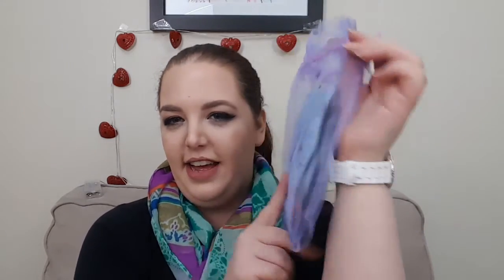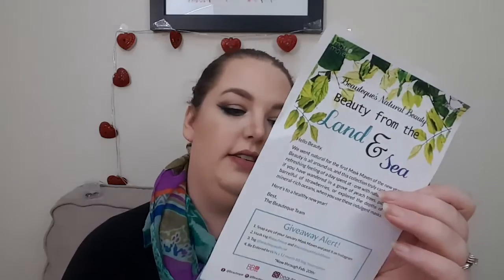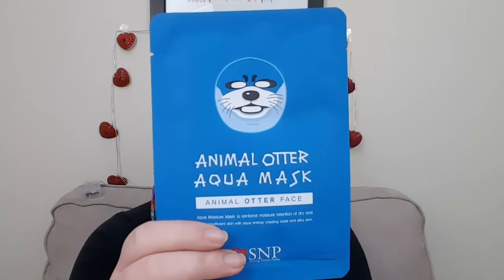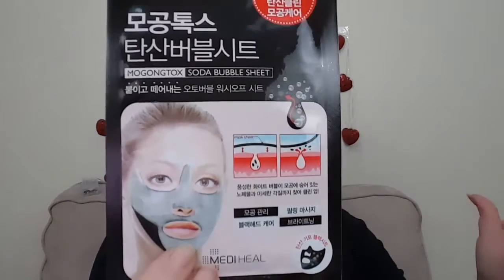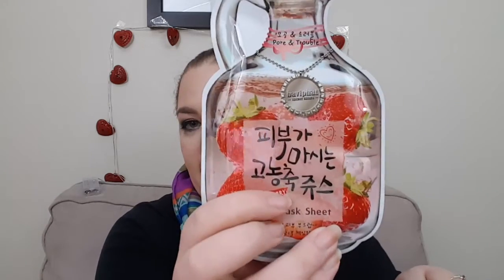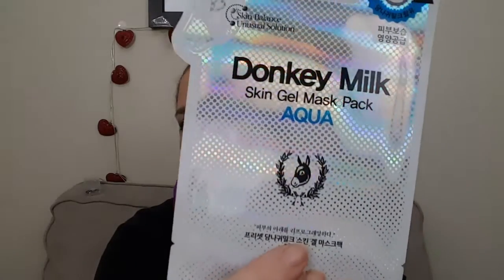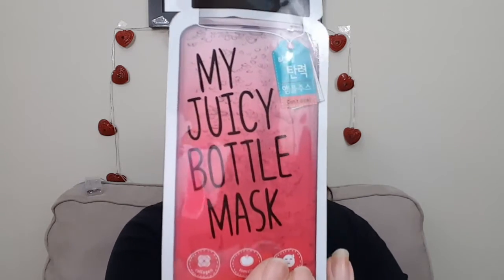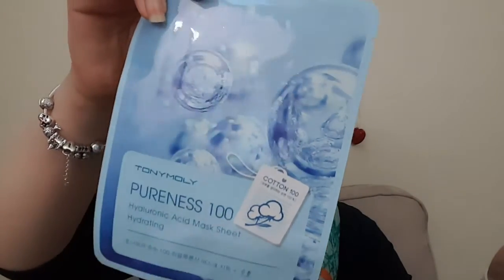Mask Maven Unboxing January 2016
READ ME

I'm pretty sure this subscription was made for me, it's perfect, my favorite skincare delivered straight to my door!

Mask Maven* : 9-11 masks in each box, 13.99 a month. They also have another beauty/lifestyle box or you can just check out their shop. Use code JENNY for savings sitewide!

Products I'm Wearing:

Urban Decay Brow Pencil
Benefit Gimme Brow
Urban Decay Brightening and Tightening Primer
Elizabeth Mott Thank Me Later Eye Primer
Urban Decay Ammo Palette
Physicians Formula 2 in 1 Eye Booster Eye Liner
Bare Minerals Liquid Foundation
Maybelline Age Rewind Concealer
NYX Color Correcting Banana Powder
Airspun Finishing Powder
E.L.F. Enchanted Tale Face Palette
Colourpop Bianca

Have you heard of ShopKick? You can earn points by walking into stores and scanning barcodes and you redeem your points for gift cards. Sephora is one of the gift cards you can get! It's awesome and free.

Here are link to my favorite subscriptions and ways to get cash back shopping online :)

Ipsy: $10/month, receive 4/5 deluxe samples, sometimes full sized product as well, of makeup/beauty products every month in a super cute makeup bag.

Mirina Collections* : Beautiful handmade jewelry, I'm obsessed with their designs!

Coffeeandlipsticknolt
c/o KickShot, LLC
5423 Paccanne Court

All opinions are always my own, I will always let you know if anything was sent to me for free but for now I just buy it all myself :)